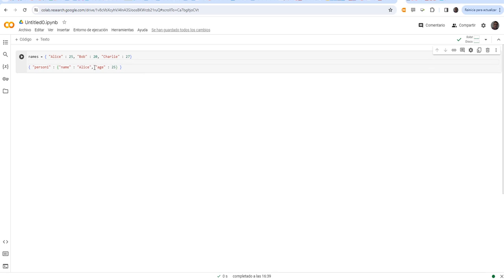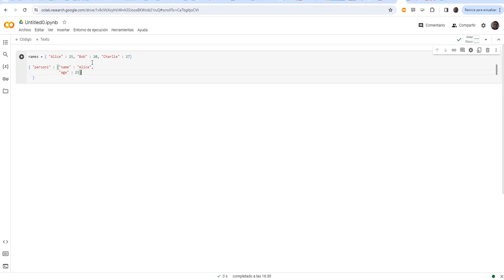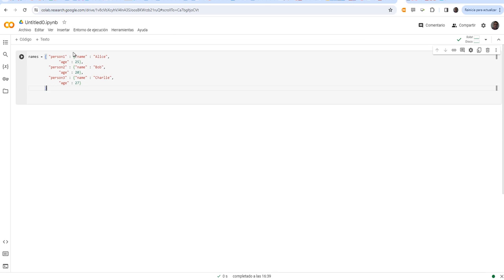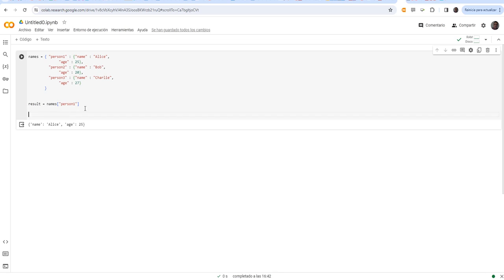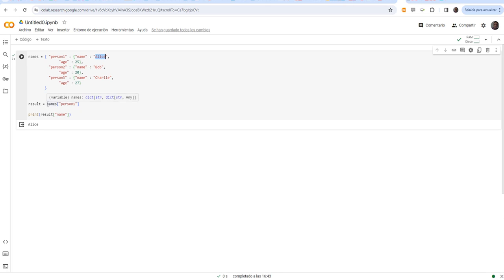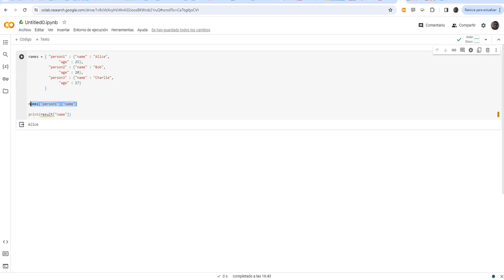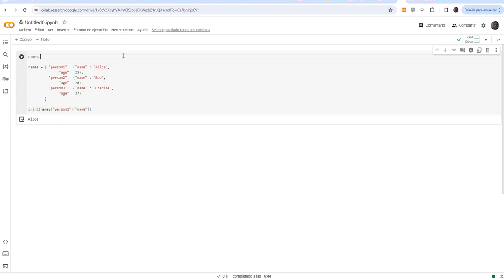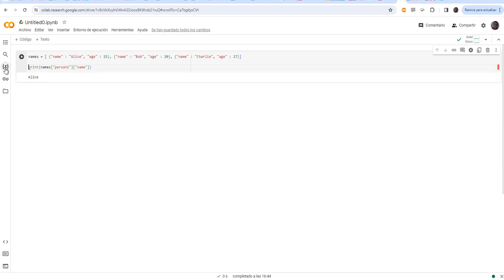Demo composed structures | 48/83 | UPV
Título: Demo composed structures

Descripción automática: In this video complex structures are explored, specifically dictionaries composed of other structures such as strings and integers.

A dictionary is created where each key corresponds to a person and its value is another dictionary containing information like name and age. This demonstrates how to work with nested dictionaries using double indexing operations.

The concept is also applied to lists composed of dictionaries, showing how double indexing enables access to specific values within these complex structures, providing flexibility when working with data structures.